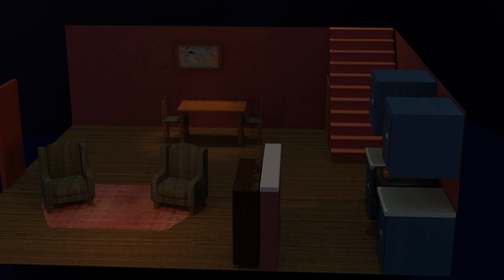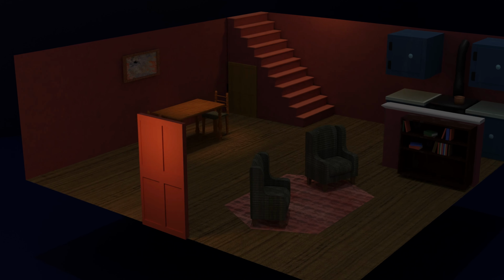Antique Room Scene Blender 3D Progress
I tried rendering this animation 3 different times :(  but I think it turned out well.